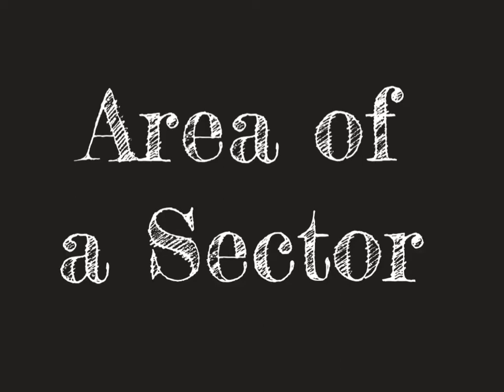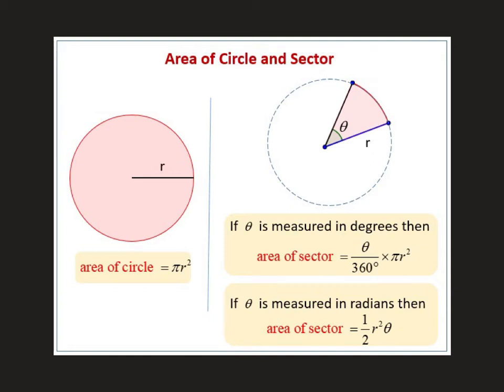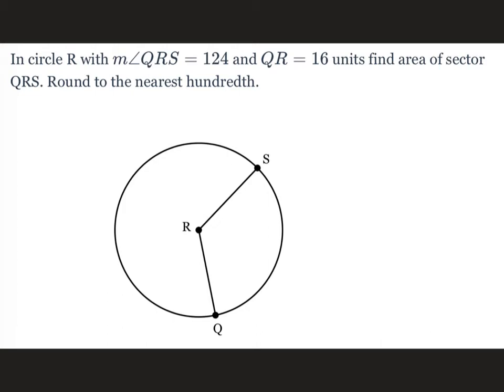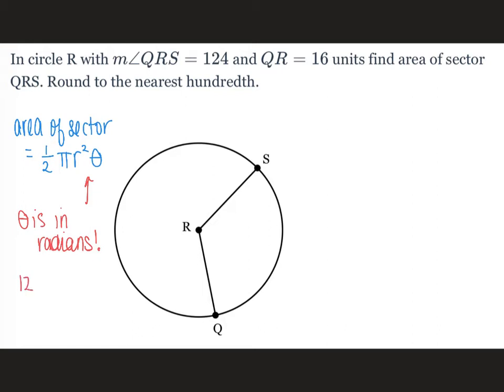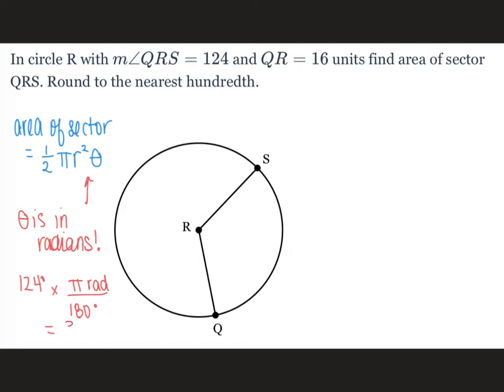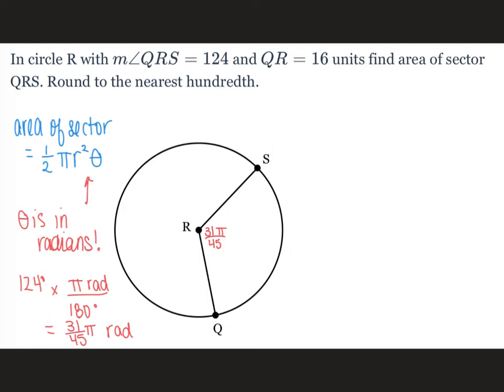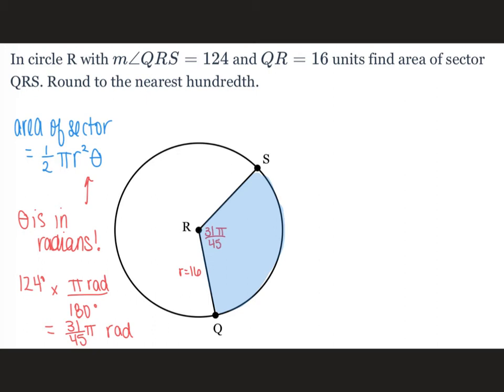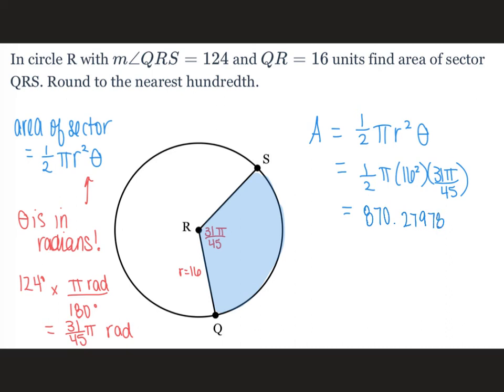Area of a Sector